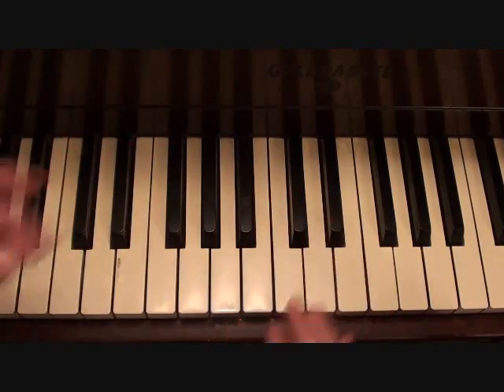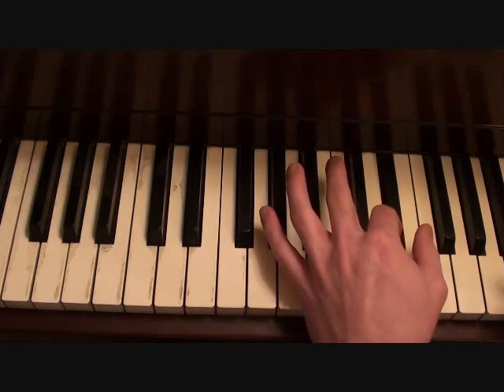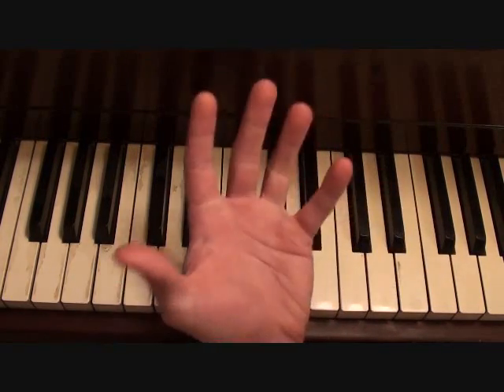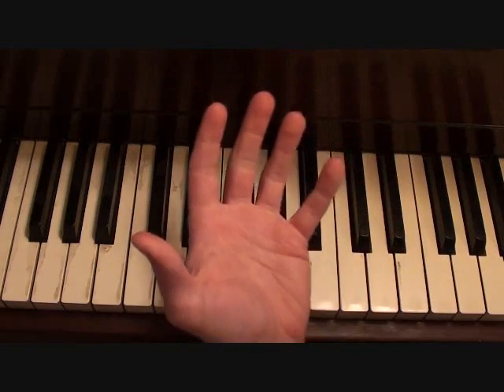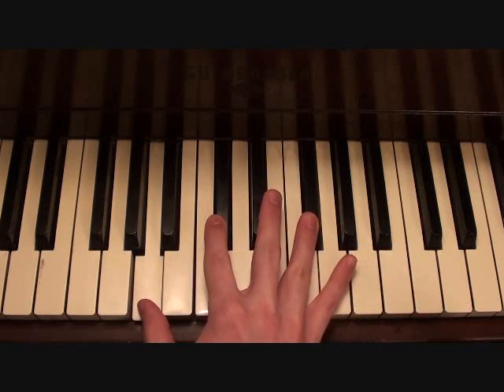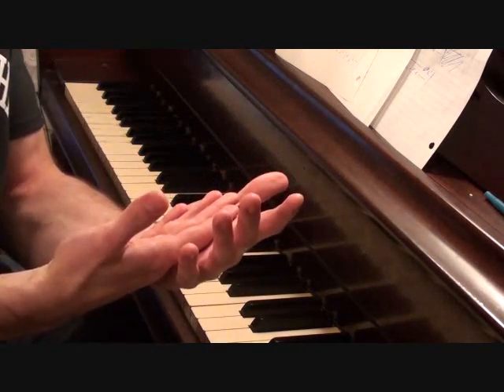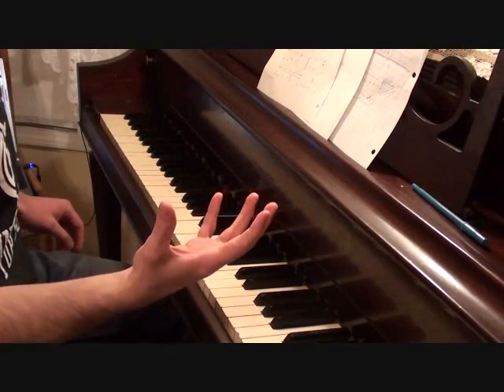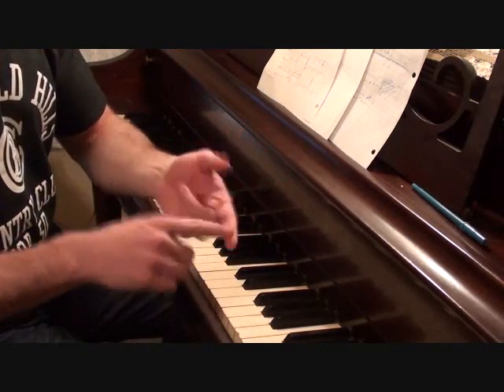Renegade - Jay-Z x Eminem (Piano Lesson by Matt McCloskey)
I walk you through a step by step lesson and teach you how to play Renegade by Jay-Z and Eminem on piano.

Cheers,
-Matt

"People mix up popularity with success. To be successful, you need to be a good musician. To be popular, you just need to be fashionable." --Ritchie Blackmore